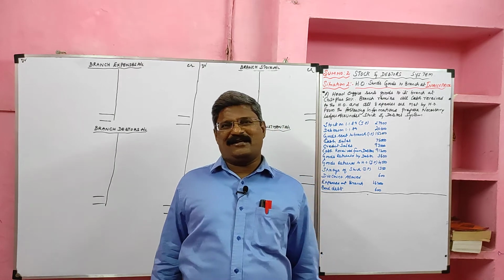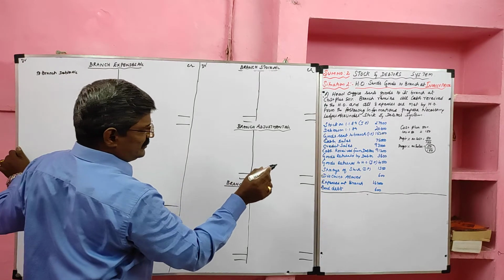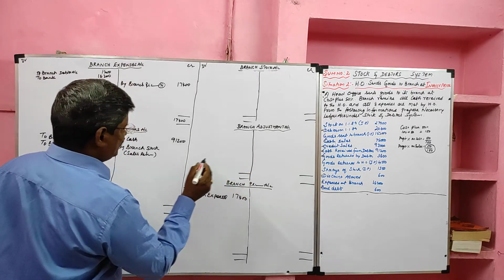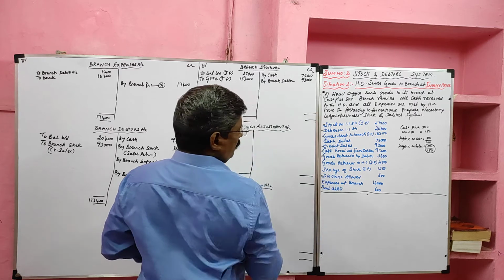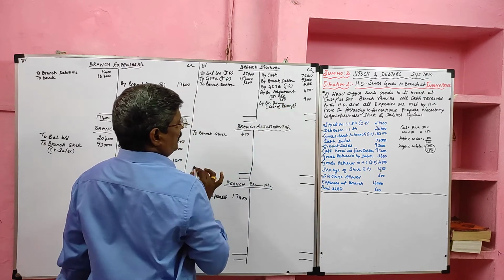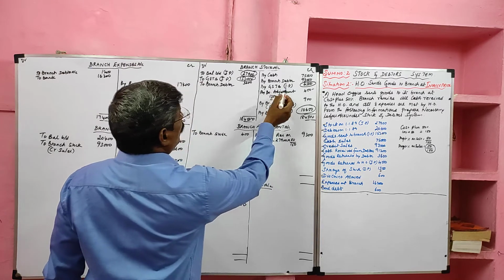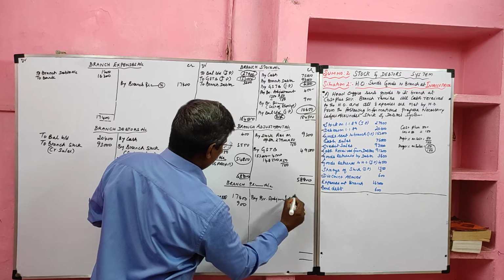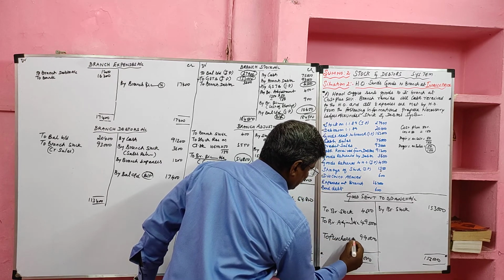Branch Accounts Part8 | Invoice Price Stock&Debtors System | Branch Expenses, Debtors , Stock , P&L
Branch Accounts,
Financial Accounting,
Branch Accounting,
Meaning of Branch,
Kinds of Branches,
Meaning of Dependent Branch,
Stock and Debtors System Problems & Solutions,
Head office Sends Goods to branch at Invoice Price problem related to Stock and Debtors System
Preparation of Branch Expenses Account,
Preparation of Branch Debtors Account,
Preparation of Branch Stock Account,
Preparation of Branch Adjustment Account,
Preparation of Branch Profit and Loss Account,
Treatment of Shortage in Stock and Debtors System in Branch Account,
Preparing Branch Expenses Account,
Preparing Branch Debtors Account,
Preparing Branch Stock Account,
Preparing Branch P&L Account,
Accounting Tips,
KRISHNAN VENKATARAMAN,